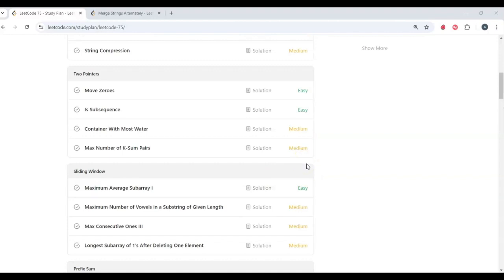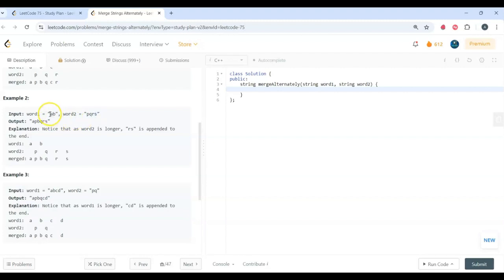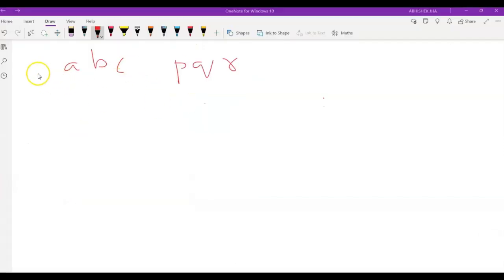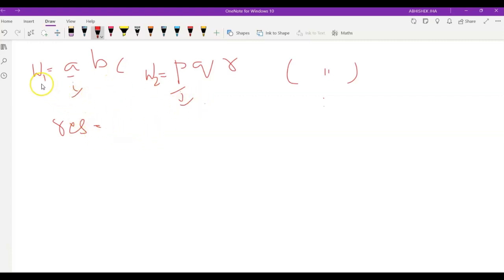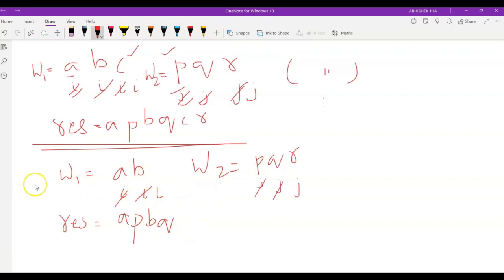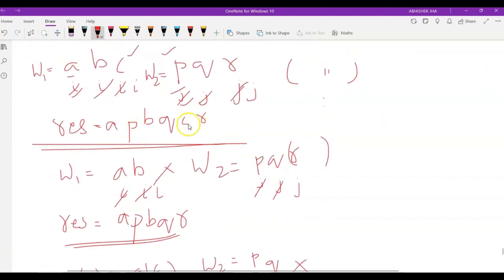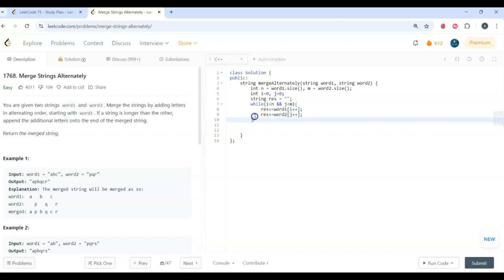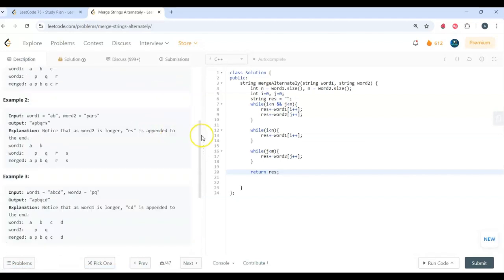Merge Strings Alternatively | Day - 1 | LeetCode 75 Challenge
Timestamps:-
00:00 - Introduction
00:44 - Problem Statement
02:49 - Problem Approach with Dry Run
06:20 - TC & SC Analysis
06:44 - Approach Code Walkthrough
08:41 - Outro